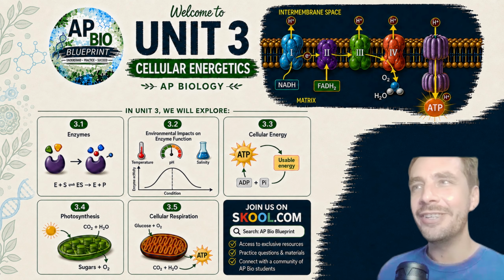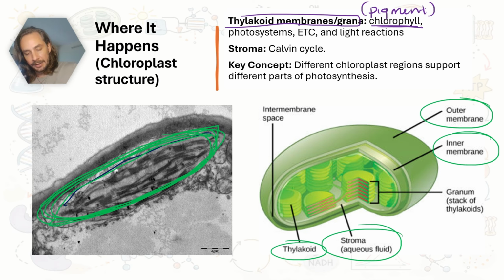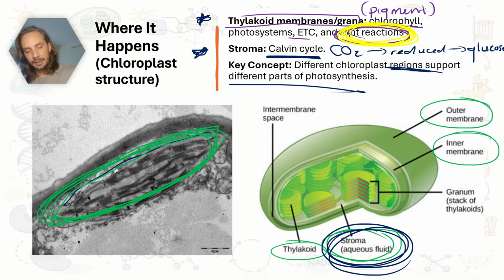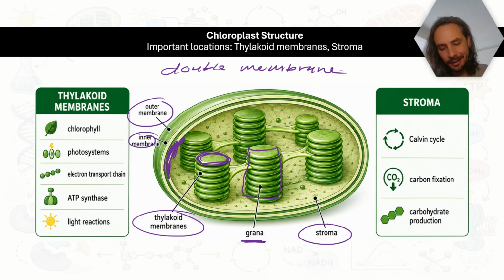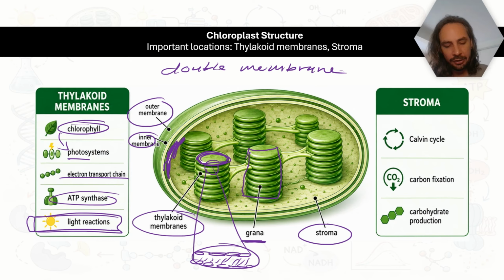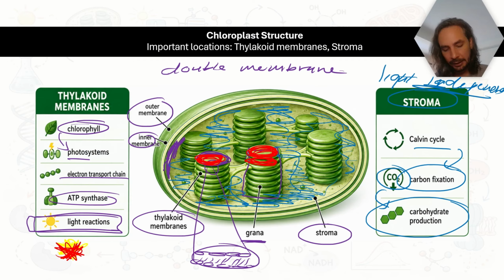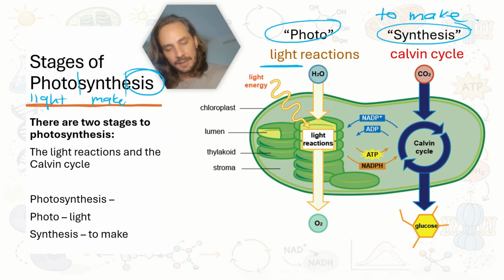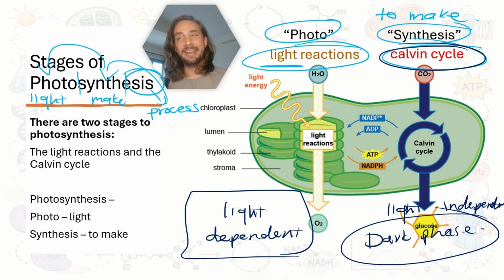10. Chloroplast Structure: Thylakoids and Stroma | AP Biology Unit 3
In this AP Biology Unit 3 lesson clip, we review chloroplast structure and function.

You’ll learn the key locations inside the chloroplast, including the thylakoid membranes and stroma. We connect these structures to the light reactions and the Calvin cycle.

This video helps students understand why chloroplast structure matters for photosynthesis and how compartmentalization supports energy transformation.

Topics covered:
• Chloroplast structure
• Thylakoid membranes
• Stroma
• Grana
• Light reactions
• Calvin cycle
• Photosynthesis